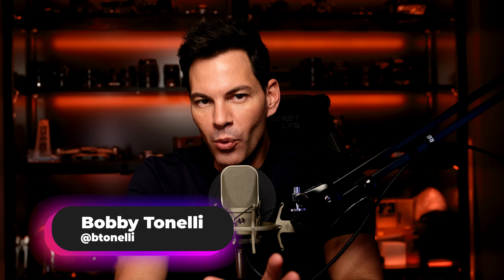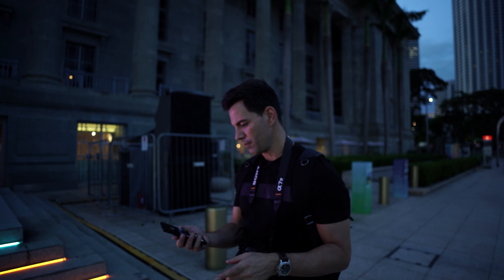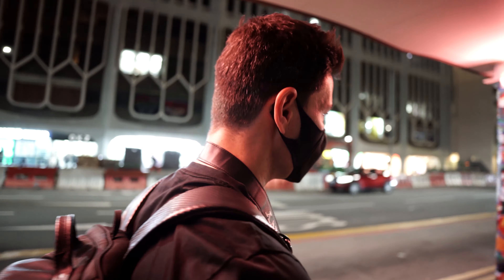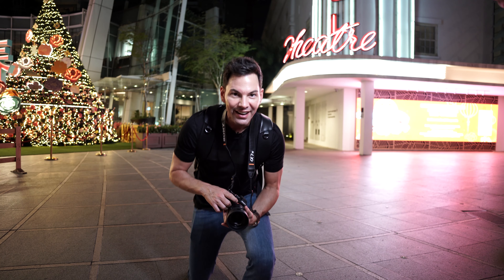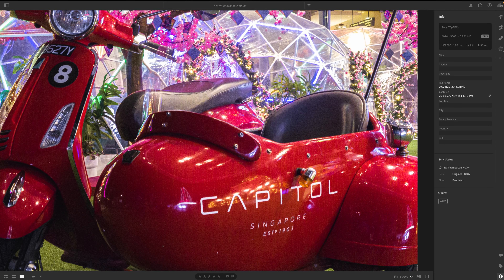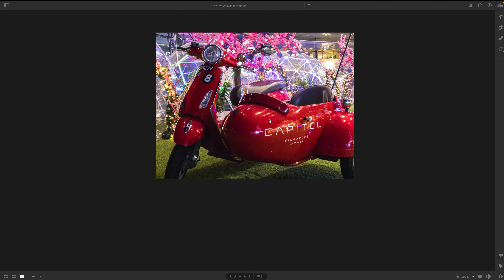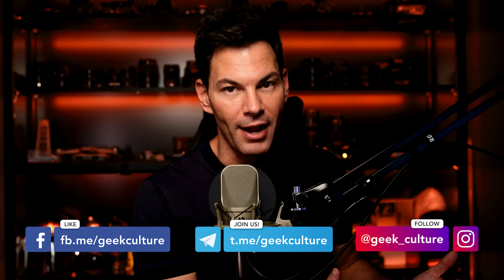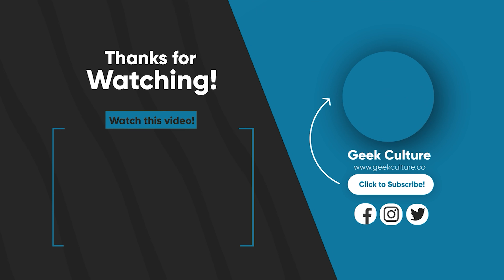Sony Xperia Pro-I Bests The Sony A7iV? | Battle Of The Sony Cameras!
Sony has been putting out amazing stuff with the amazing upgrade that is the A7iV and the all new Xperia Pro-I which boasts a 1" sensor. The phone comes jam packed with a bunch of camera features similar to the Alpha series, but with a lens that doesn't fully cover the sensor.
Does it actually work?

== GEAR ==

== CONNECT ==